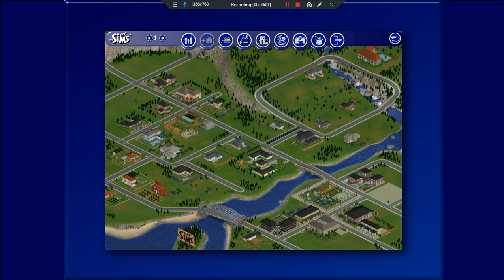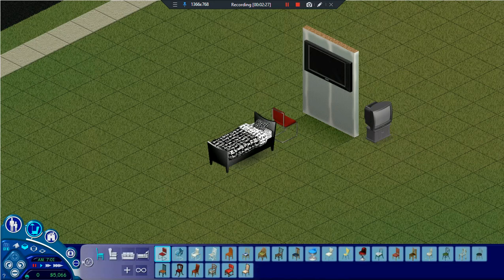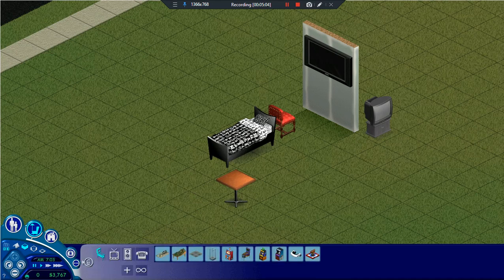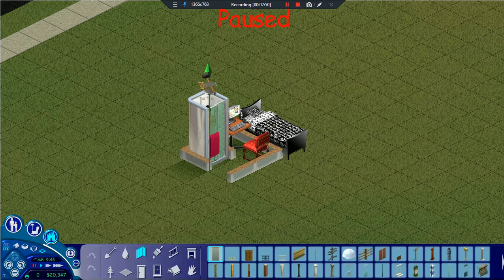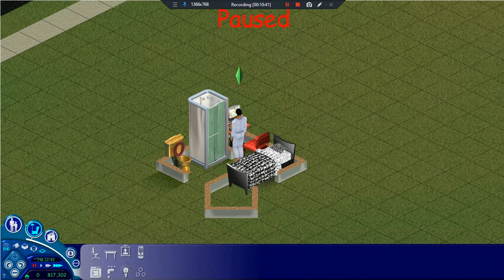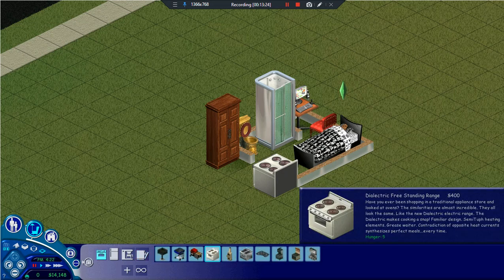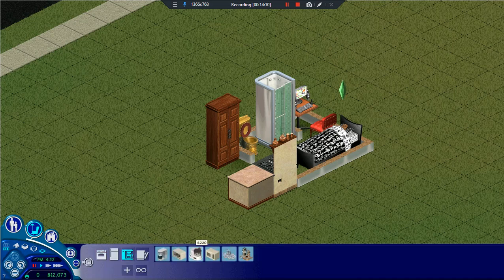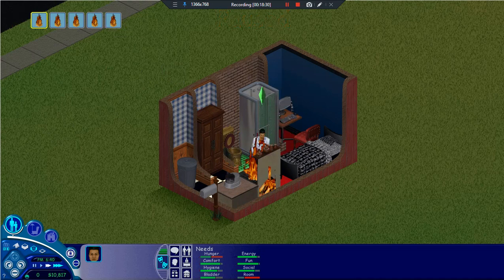Baby Flowers Plays The Sims 1 PC Extra Building a tiny house